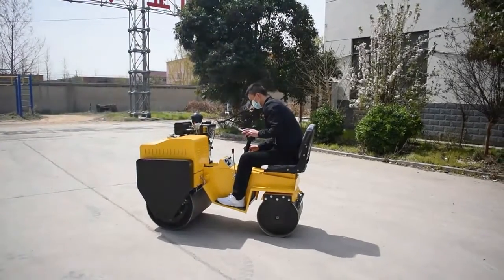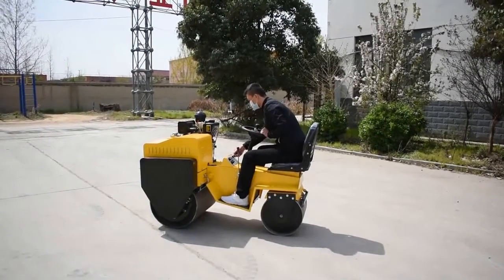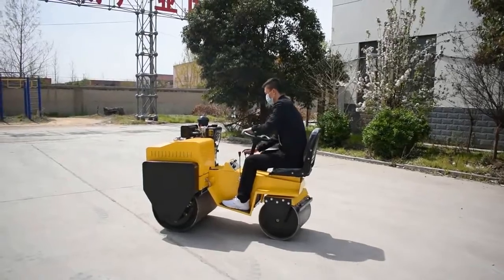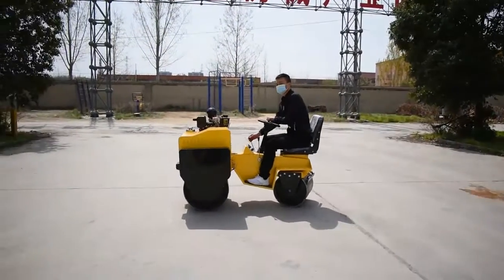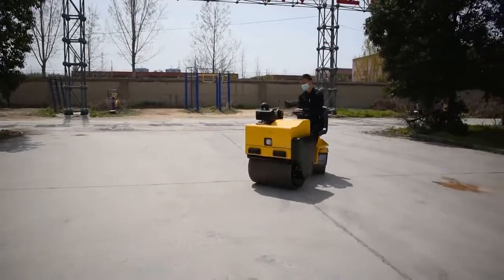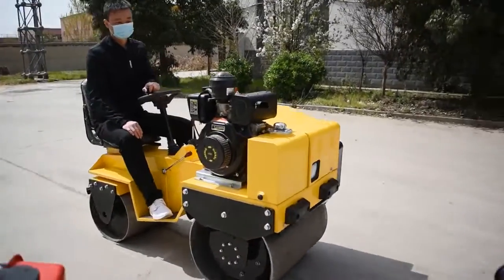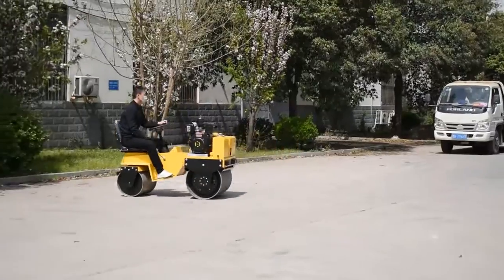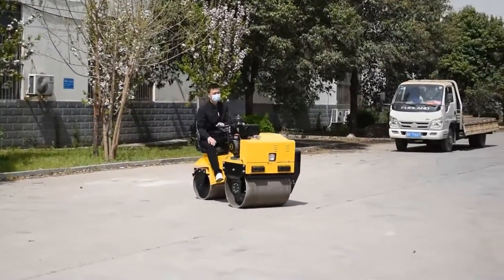mini Road roller 780kg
Good quality road roller provider from China, for more details.